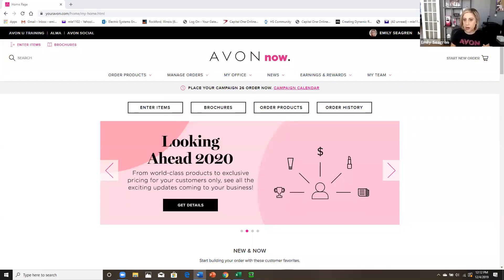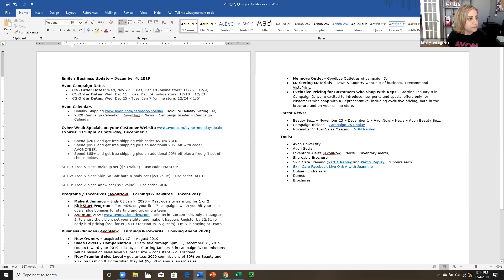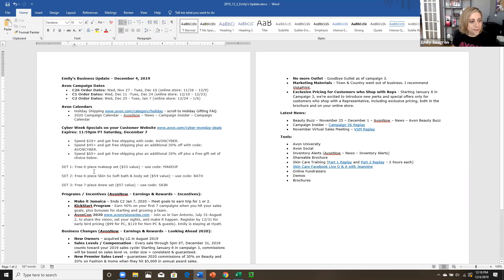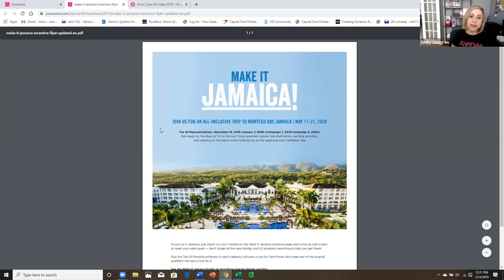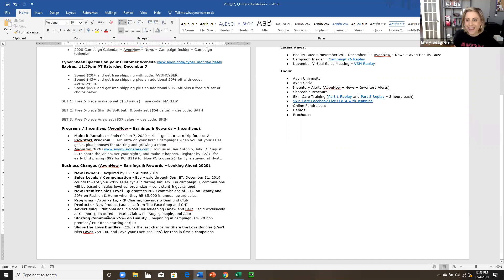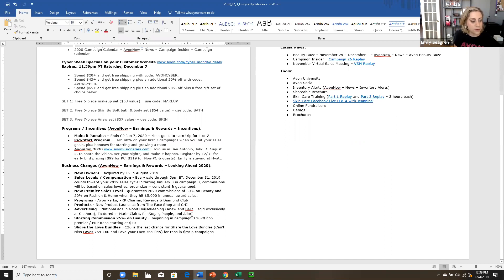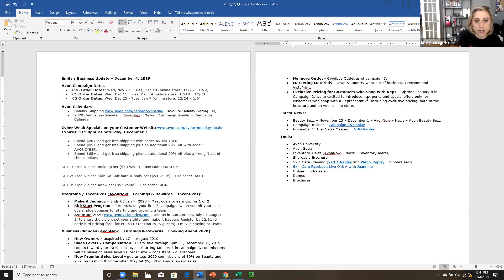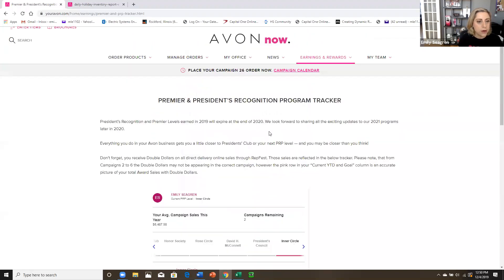Emily's Avon Business Update - December 4, 2019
What's going on in the Avon world? Listen to my business and news updates to learn what's happening at New Avon. Keep reading.

~ Emily Seagren
Wife, Mom, Entrepreneur, World Traveler, Local Business Owner, Beauty Blogger, Social Influencer

Street Cred:
Avon National Leader - Top 25 Team Sales Volume in the Nation
2018 Avon Spirit of Albee, 2015 Avon Woman of Enterprise
Avon Gold Leader, Avon President's Inner Circle

Let’s Connect!